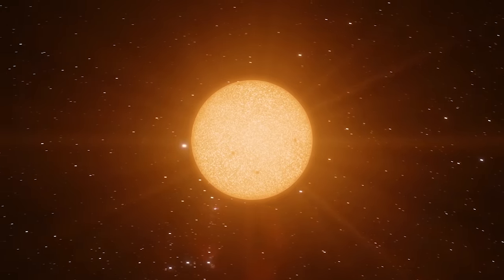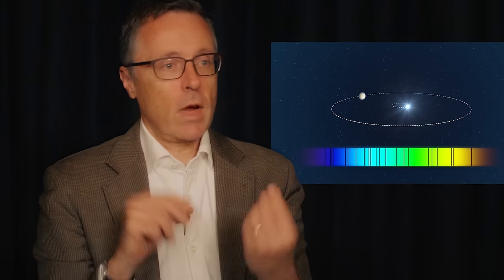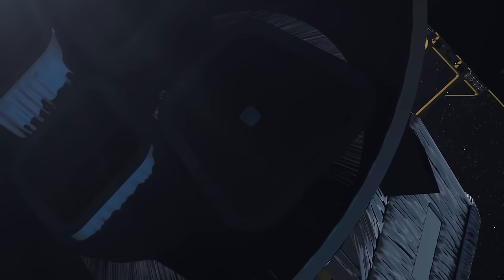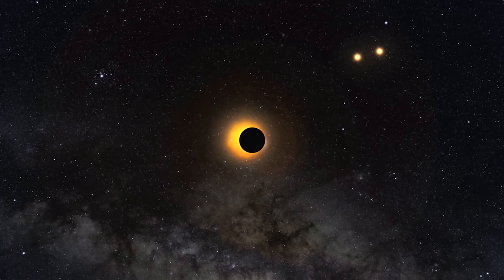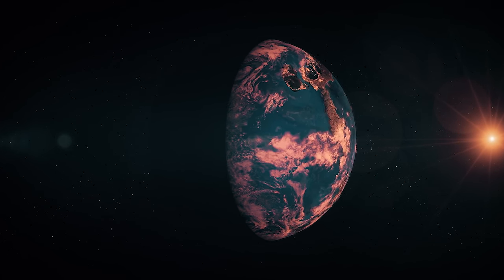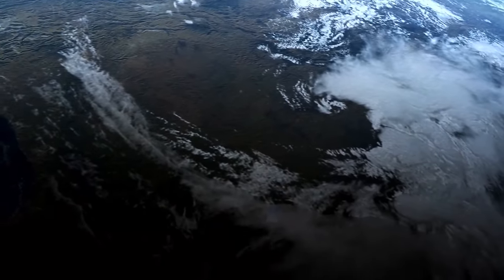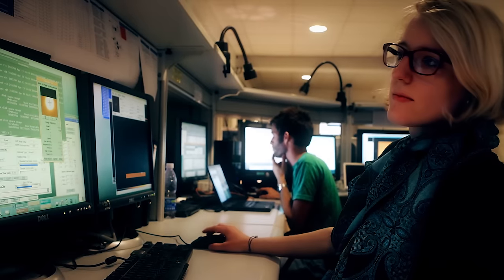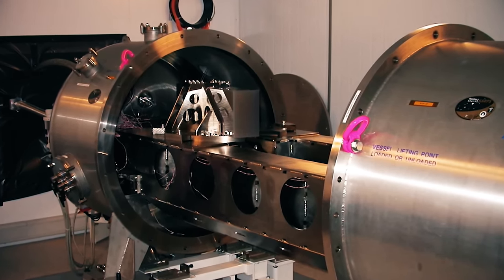Could Exoplanets Really Be An Alternative To Planet Earth? | Life Beyond Earth | Spark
Exoplanets are planets that lie beyond our solar system. Thousands of them have been found by humans, and it appears that some of them could hold the perfect conditions for human beings to live on. Could they really be habitable for humans and is it possible to reach them?